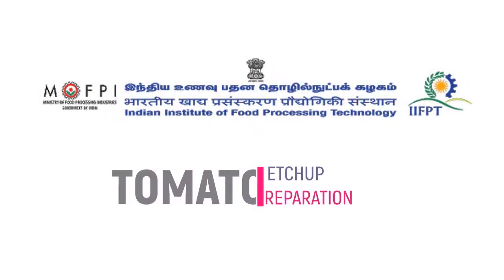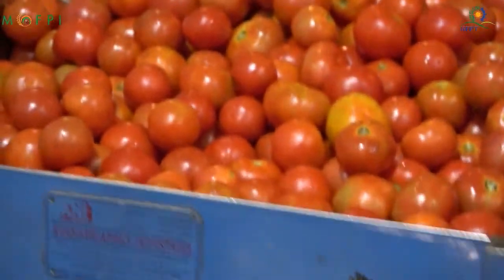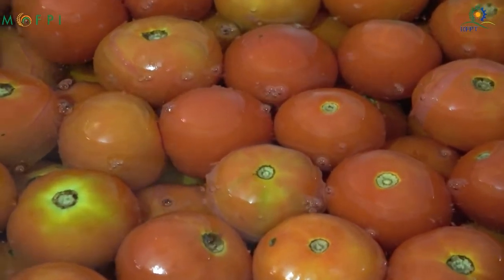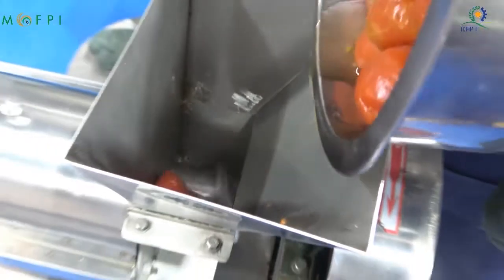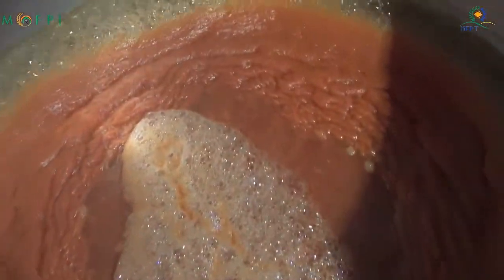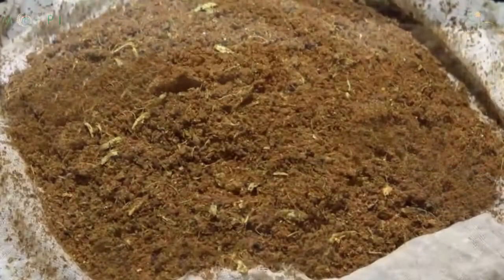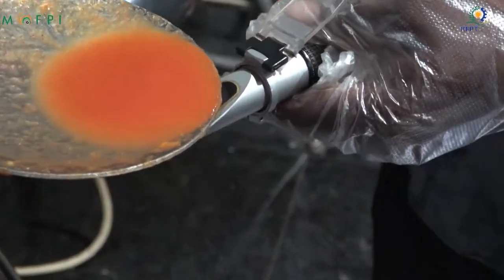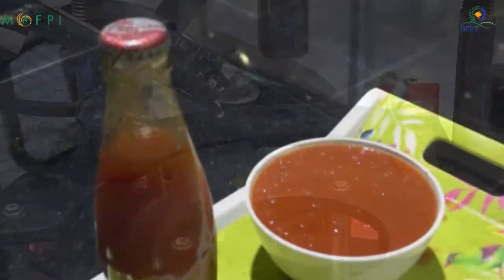Demonstration Video on Tomato Ketchup Processing (under PMFME Scheme) - ENGLISH